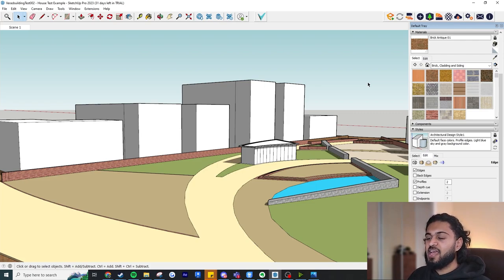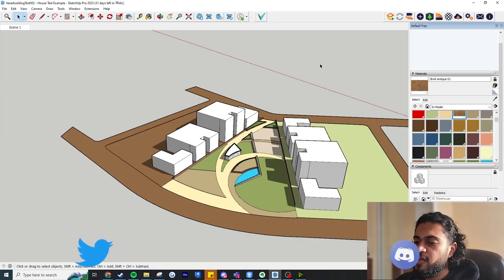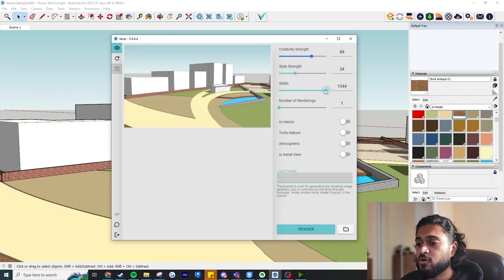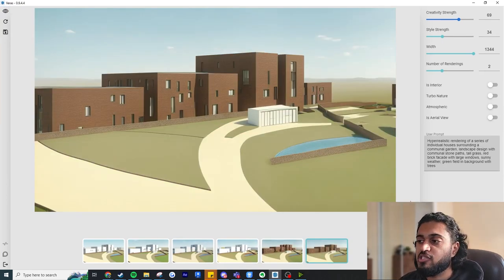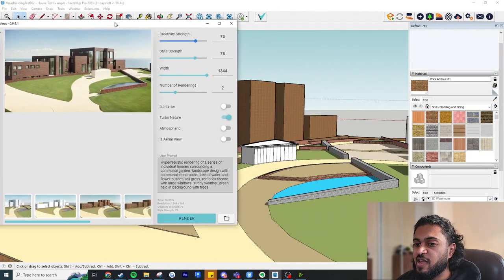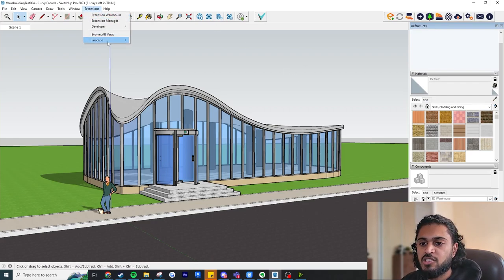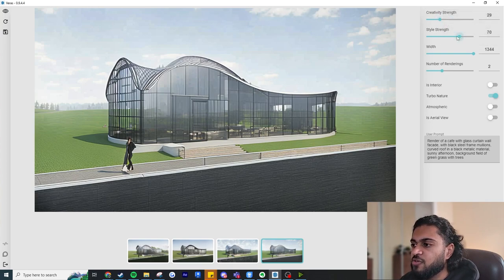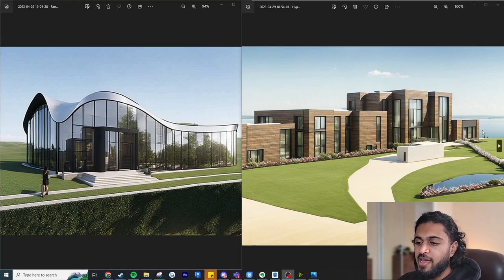Easy AI Renders for Architects | Sketchup + Veras Tutorial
In this video we’ll be looking at generating AI renders directly in Sketchup using the Veras AI plugin from Evolve labs.

Timestamps
Intro: 0:00
Getting Started with Veras, Settings and Problems that may occur: 02:30
First Example results (Simple House Masses): 06:00
Second Scene set up (Curtain Wall Cafe with Organic Shaped Roof): 09:52
Second Example Results: 10:58
Overall review + conclusion: 12:55